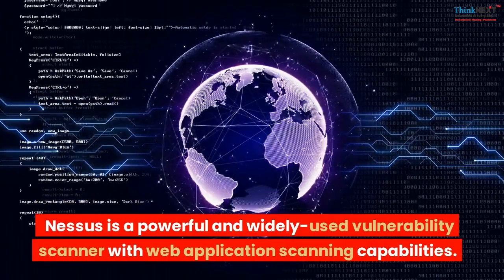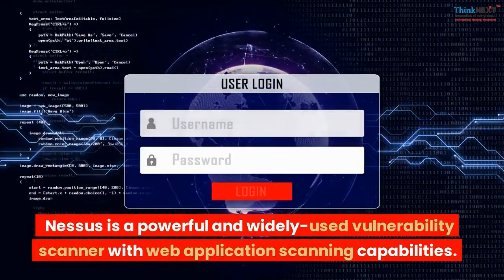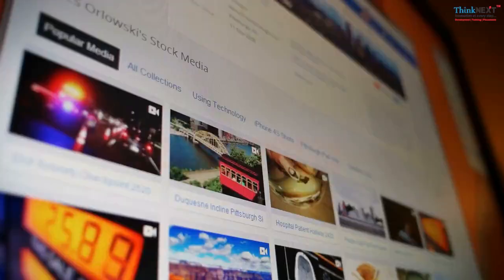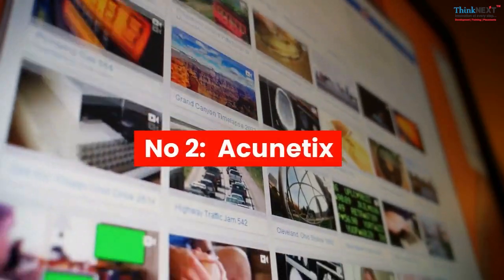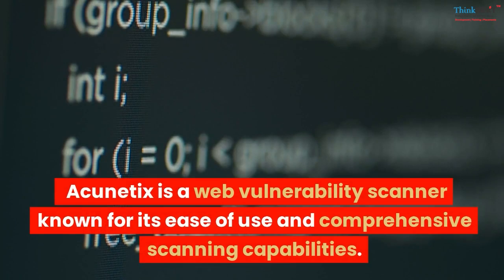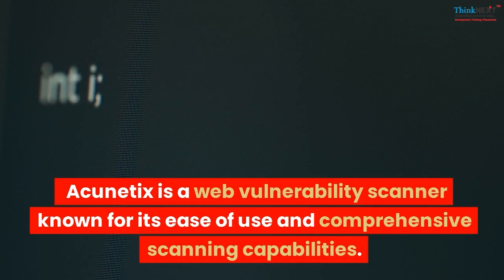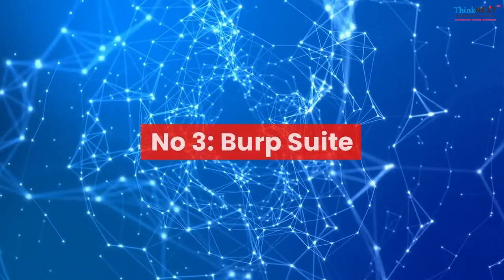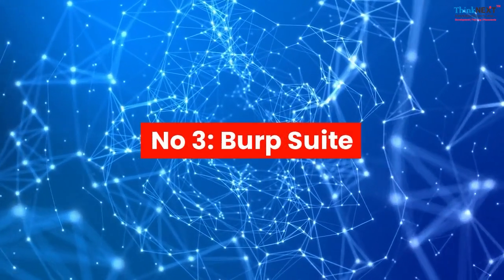Top 10 Tools For Web Vulnerability Scanning | Web Security | Cybersecurity Tools || ThinkNEXT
👇👇👇 𝐁𝐨𝐨𝐤 𝐅𝐫𝐞𝐞 𝐃𝐞𝐦𝐨 𝐂𝐥𝐚𝐬𝐬 👇👇👇

ThinkNEXT Technologies Private Limited
S.C.F. 113, Sector-65, Phase-11, Mohali, Punjab 160062

Don't leave your web applications vulnerable to cyberattacks. Watch our video to learn how these top 10 tools can help safeguard your digital assets. Enhance your cybersecurity posture and protect what matters most.